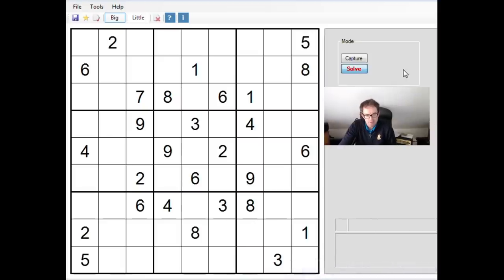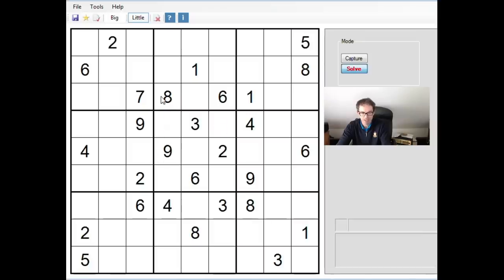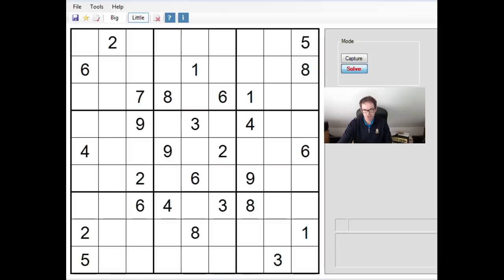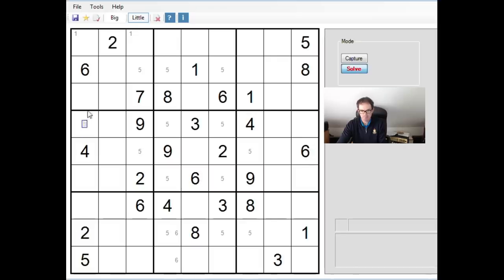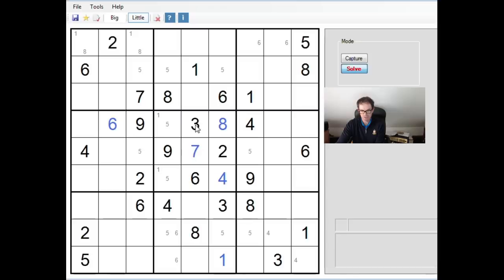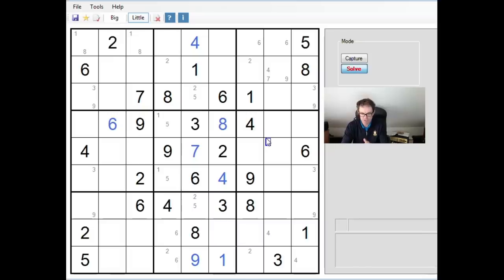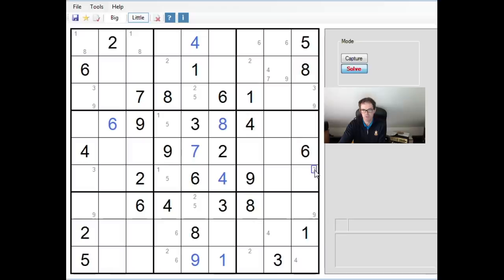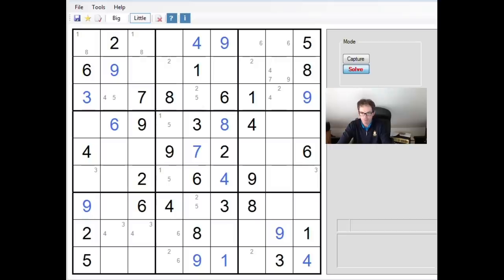Geometry In Expert Sudoku Solving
Simon looks at one of the best puzzles we've ever featured on the channel.  This incredible Sudoku seems to have some sort of jellyfish pattern initially.

Here is where you can attempt the puzzle in our software